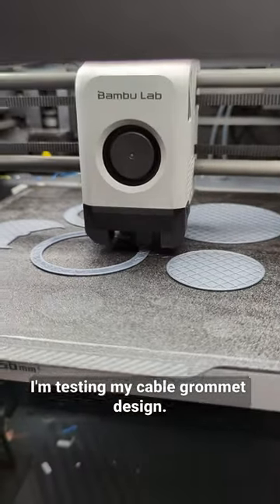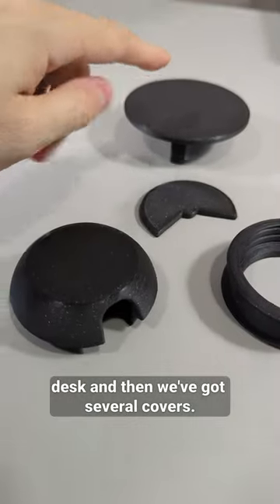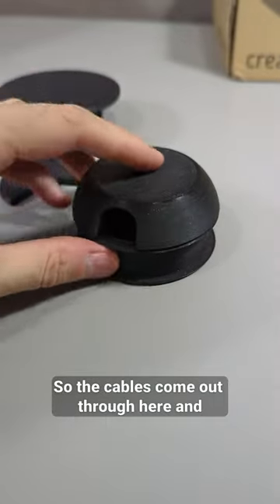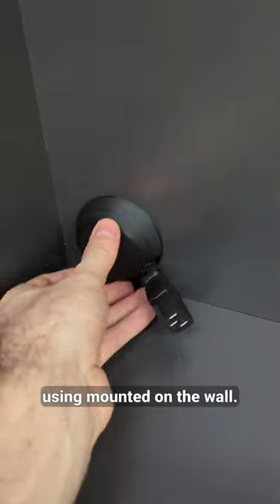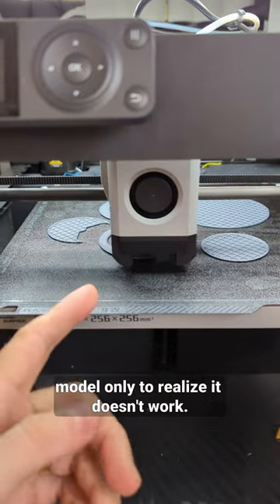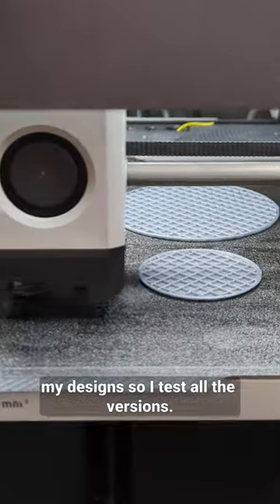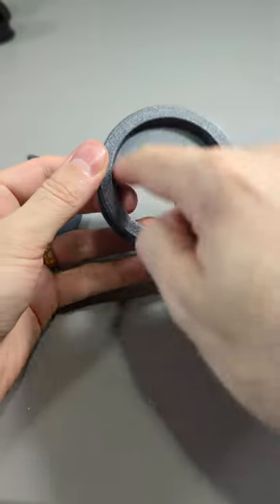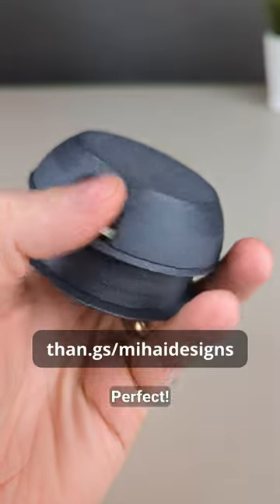Testing every iteration of my designs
I test all my models before publishing.